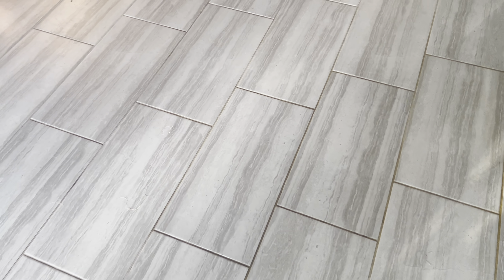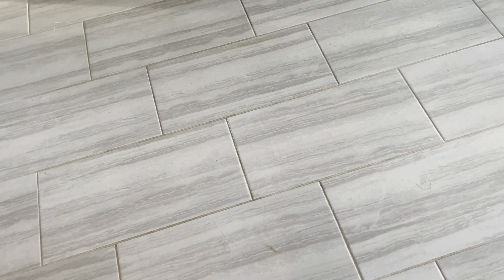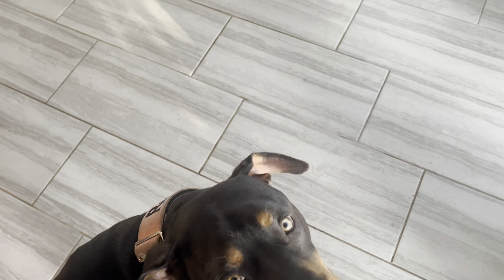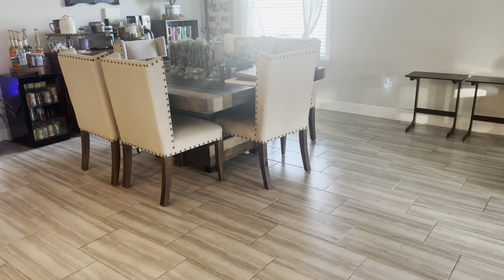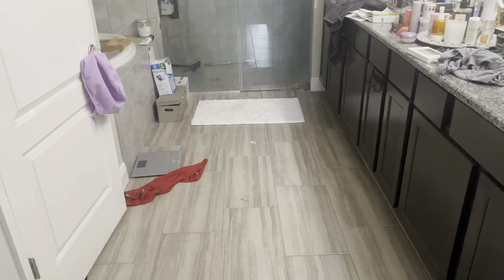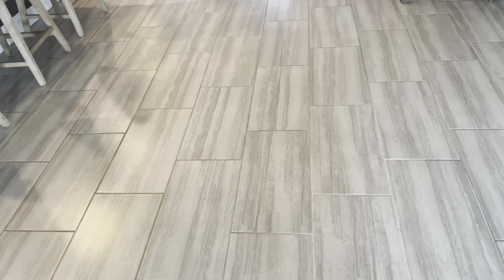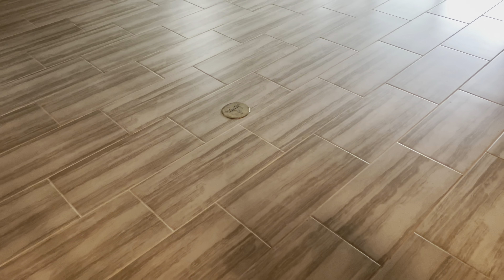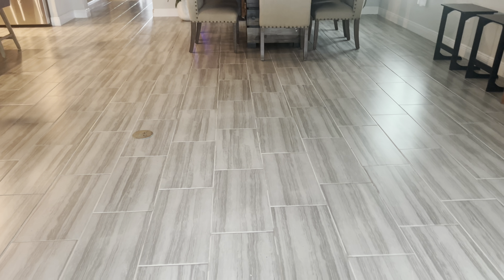Stanley Steemer, hard floor and grout cleaning. Is it worth it?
Did you know that Stanley Steamer cleans hard floors and grout and then does a seal on them? I never knew this until someone that work for them was telling me about it so I decided to have them come out and clean my hard floors and what a difference this made, and they put the sealing coat.￼